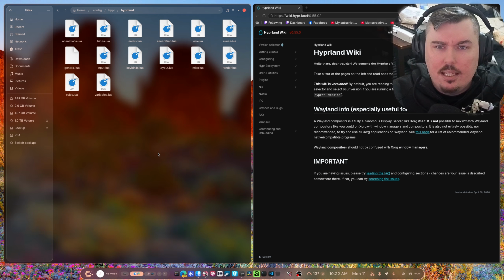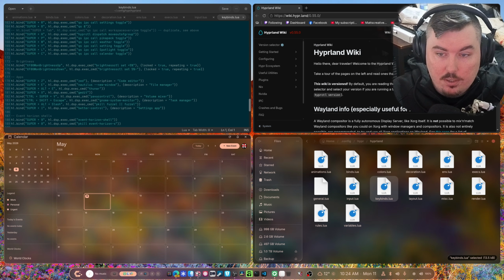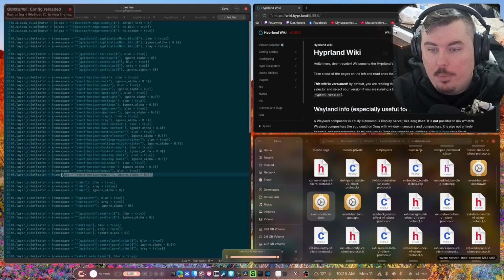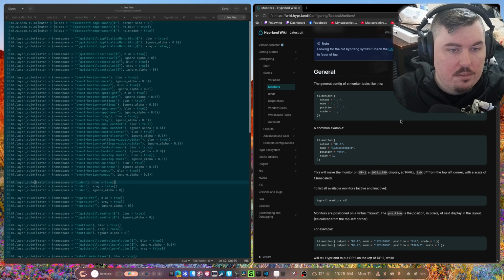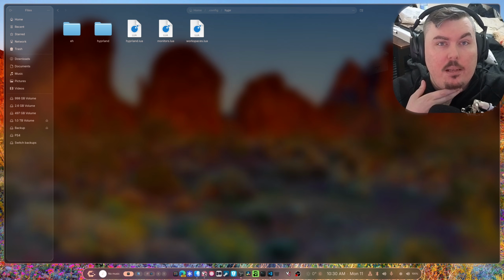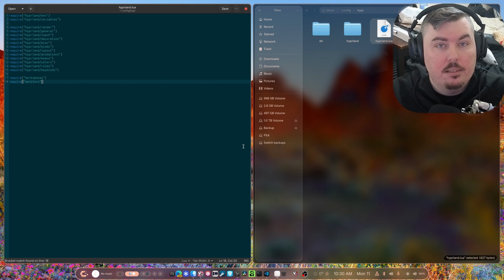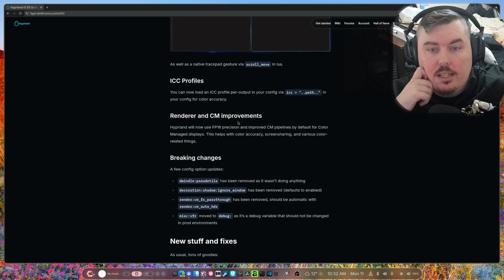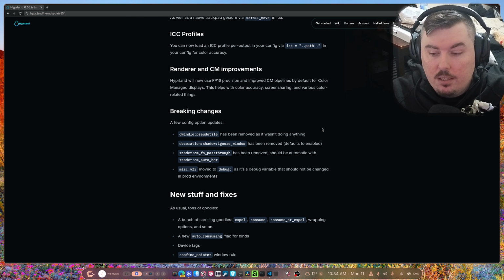Hyprland 0.55 is Here and You Do NOT Want to Miss This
New Discord Come join! New Discord Come join! SUPPORT
• Monthly Support:

• Bitcoin
bc1ql5ye79ywyhwsedd5m2d93vfsvm2z2kmqrmjwfw

User role is given by default

• Linux and Emulation roles available via emoji reactions

• Wallpapers available in the Wallpaper channel

• SYSTEM SPECS
• OS: CachyOS
• Desktop: Hyprland
• CPU: Ryzen 9 9900X (5.6GHz)
• Memory: 64 GiB DDR5 6000MHz
• Storage: 22TB
• GPU: RTX 5070TI

0:00 - Introduction to Hyprland 0.55 & The Lua Switch
0:37 - Notable Changes: Color Management & Removed Options
1:13 - Tour of the New Lua Config Structure (Animations, Binds, Colors)
1:56 - Keybinds Check & Functionality Test
2:42 - Rule Configuration & Tidiness
3:09 - Collaborative Coding & Live Update Flickering
3:32 - Fixing Monitor Configurations in Lua
4:12 - Troubleshooting Config Errors (execs.lua)
5:09 - Syntax Deep Dive: Setting up H1 Monitors
7:17 - Benefits of the Lua Transition
8:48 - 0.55 Changelog: User-Defined Layouts & Scrolling Improvements
9:33 - ICC Profiles & Color Accuracy (FP16 Precision)
10:24 - Removed Options Summary (Dwindle, VFR, Auto HDR)
11:15 - Event Horizon Version 4 Release Info & Outro